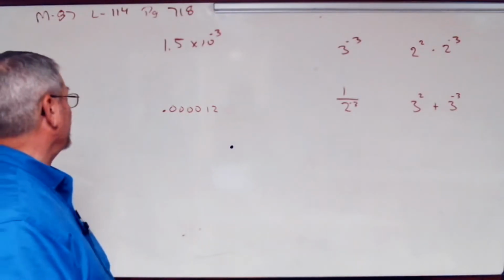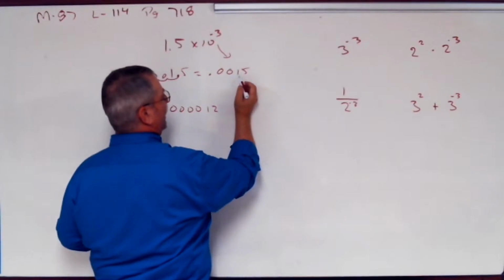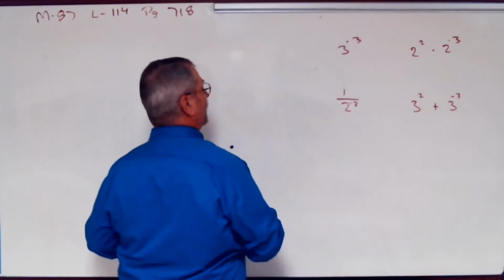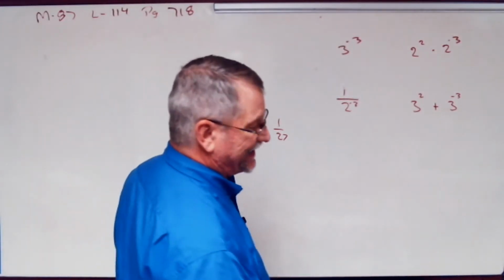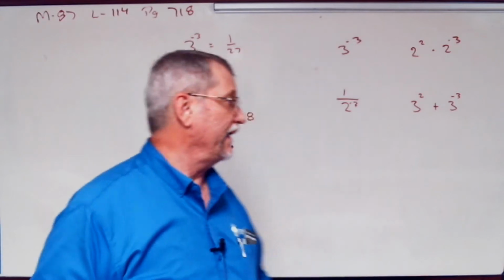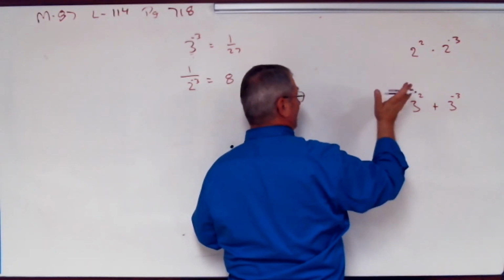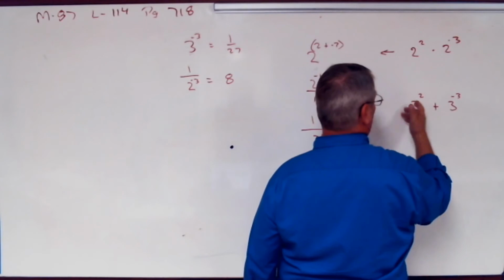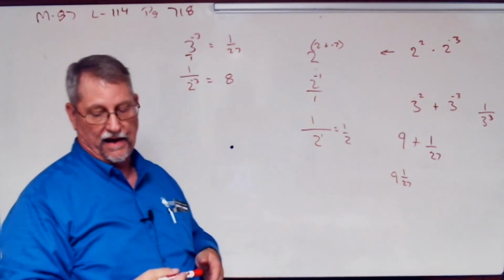Math 87 L - 114